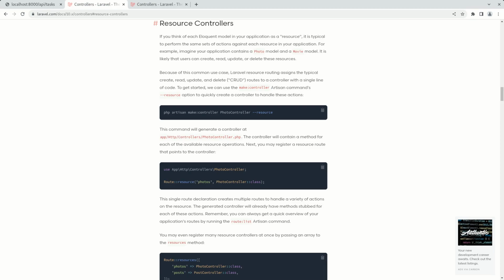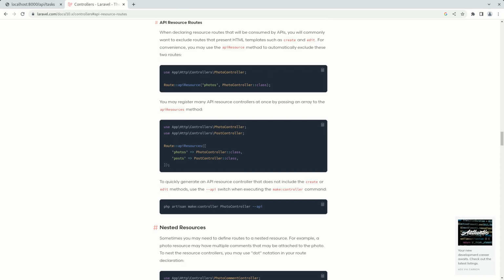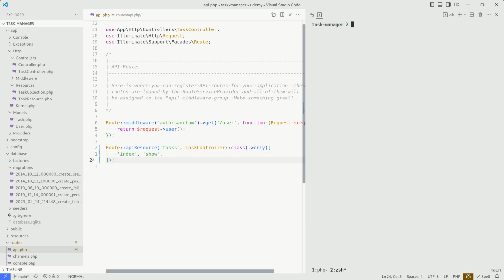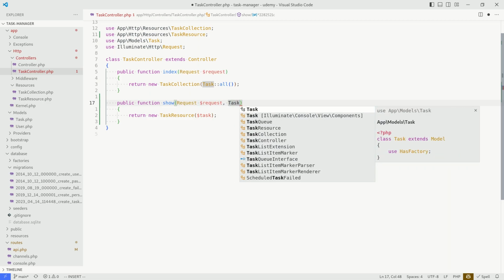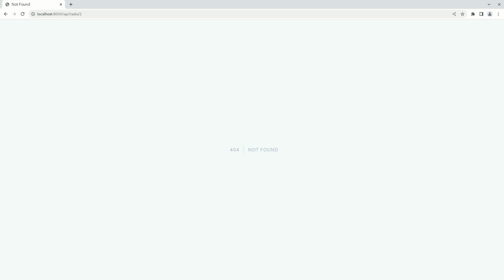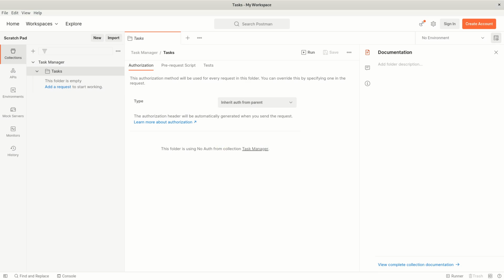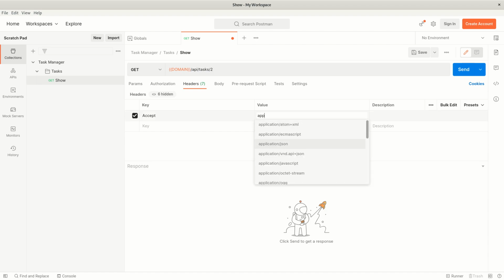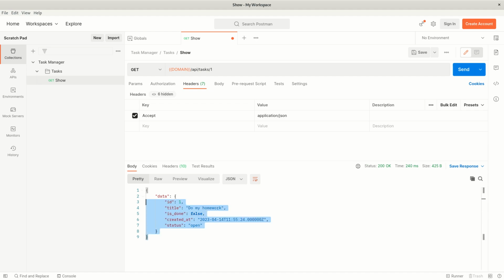1.4 - Resource Routes | Laravel for REST API's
In this video, we learn about how to keep our routes files comprehensive using resources routes. This keeps our code clean and take full advantage of Laravel.